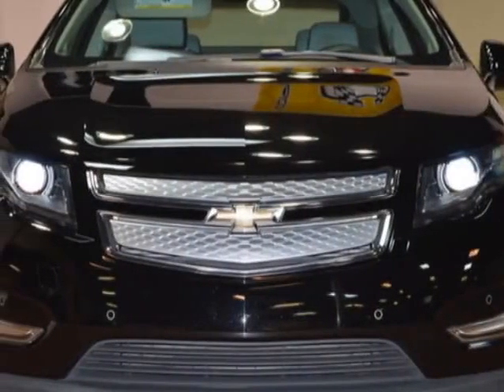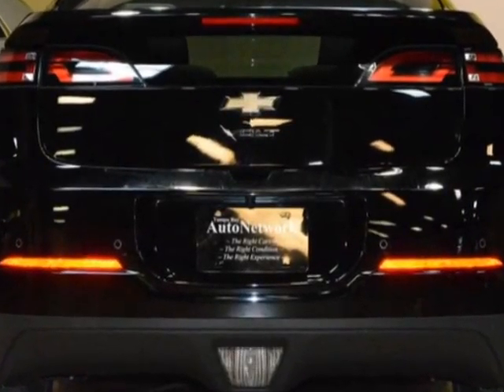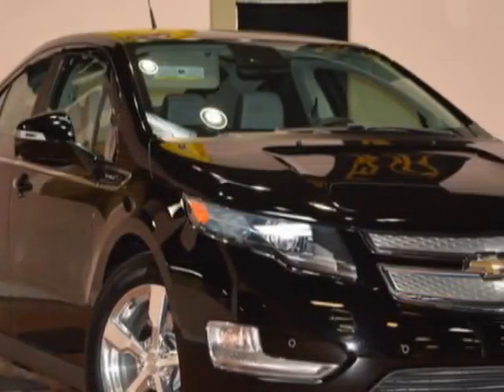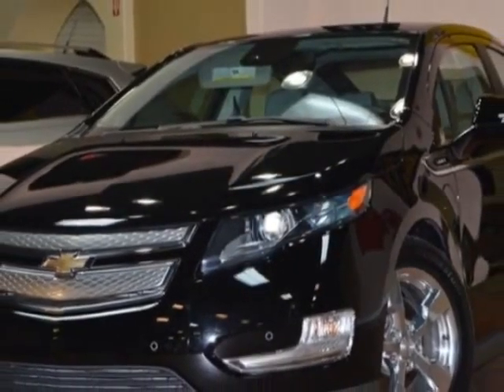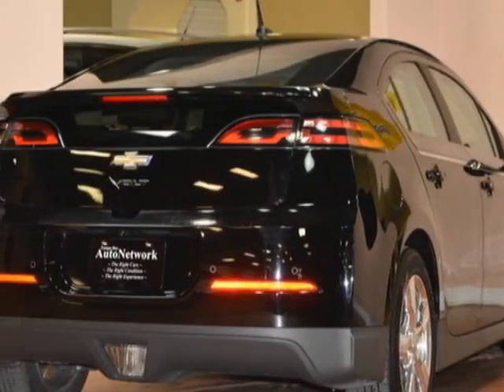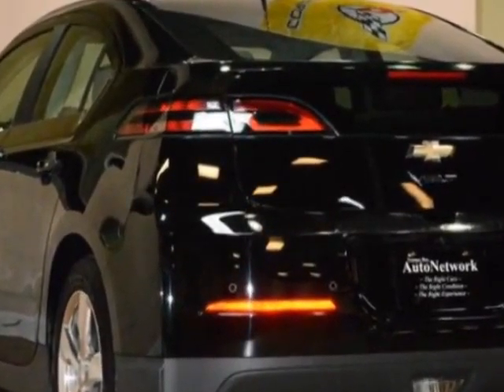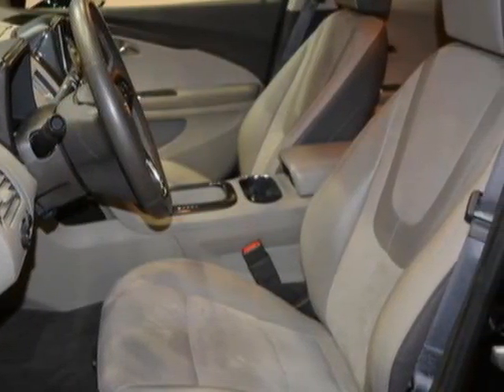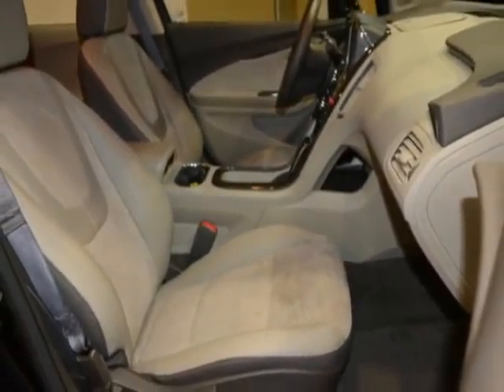2013 Chevrolet Volt - Tampa, FL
Tampa Bay Auto Network, Tampa, FL - NAVIGATION ~ BACK-UP CAMERA ~ PARKING SENSORS ~ LANE DEPARTURE ~ HEATED SEATS